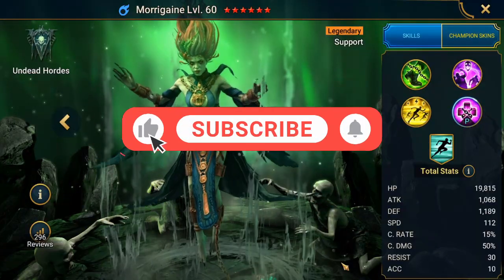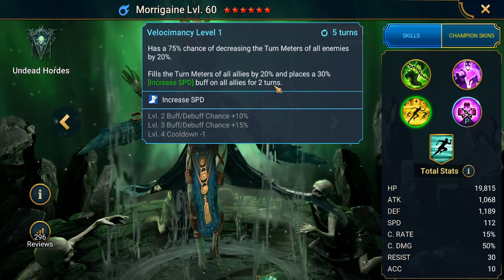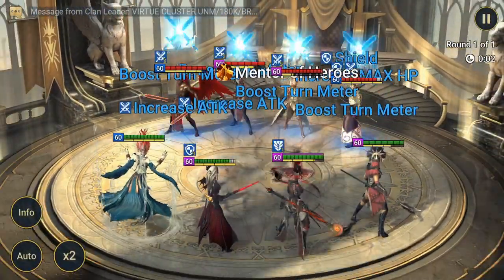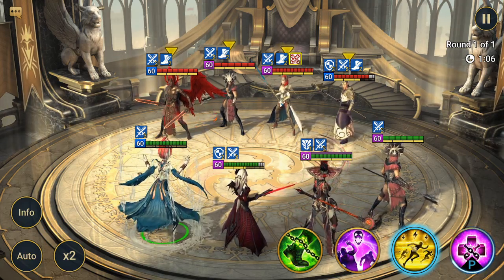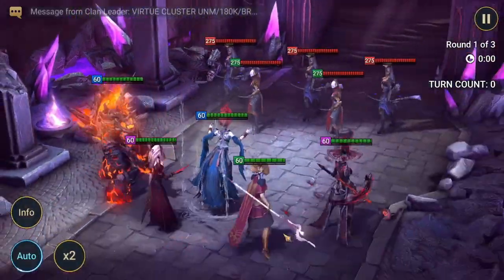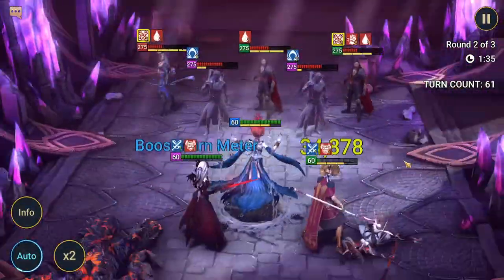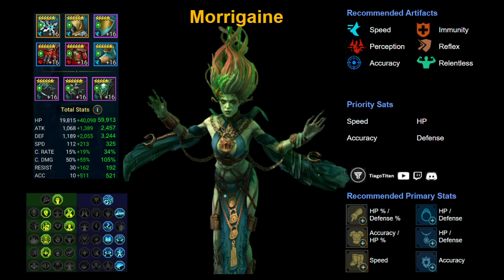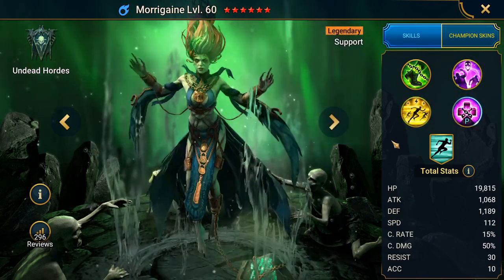Morrigaine Champion Guide | Raid: Shadow Legends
Champion Guide of Morrigaine, fusion champion from the Undead Hordes with turn meter manupulation and crowd control skills; how to equip (best gear, stats); masteries.